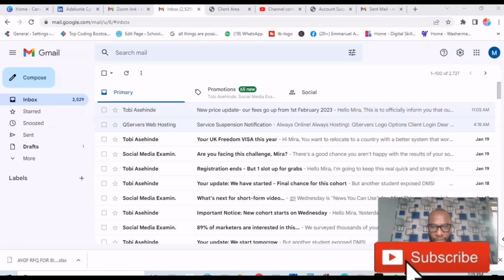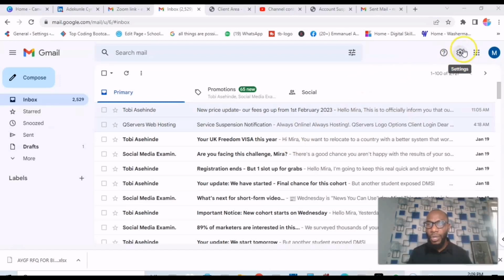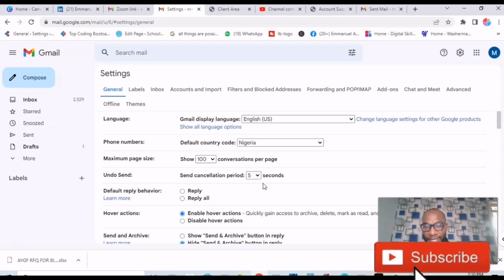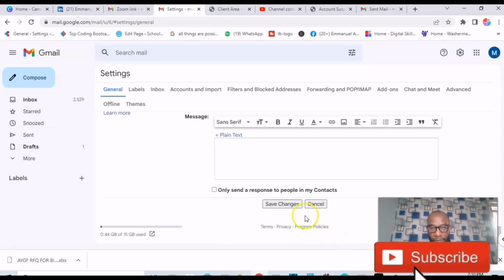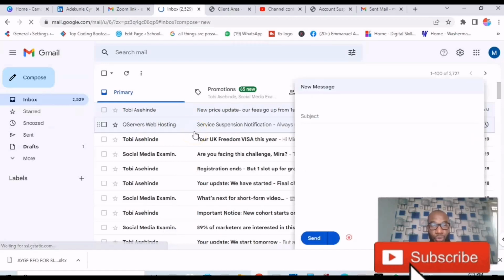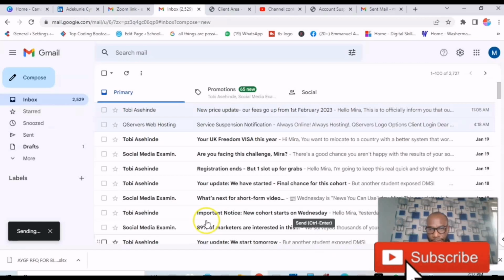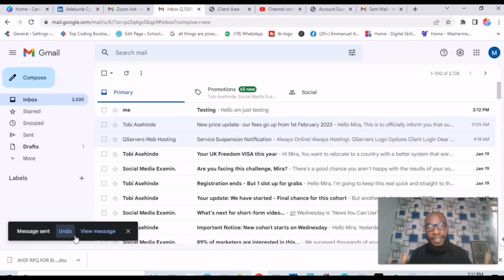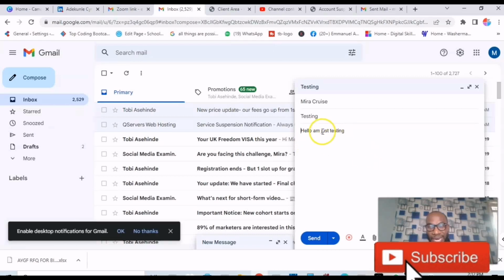How To Undo Emails After Sending - Recall That Email Before Disaster Strikes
Have you ever sent an email and wished to recall it immediately because you discovered an error but the email has gone out? In this video, I will show you how to undo or recall your email within a window provided by Gmail. Save yourself the heartache/ disaster of sending an erroneous email.